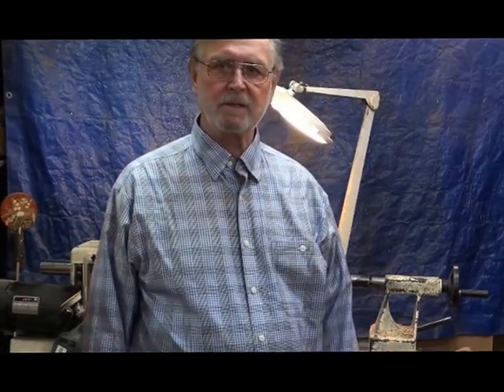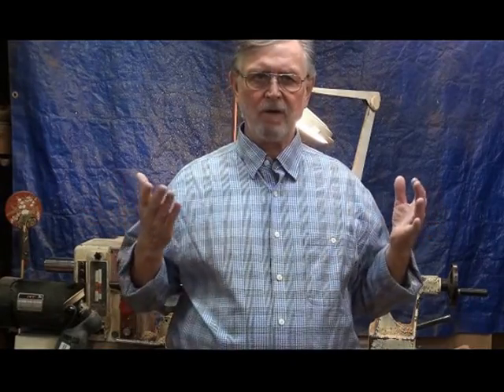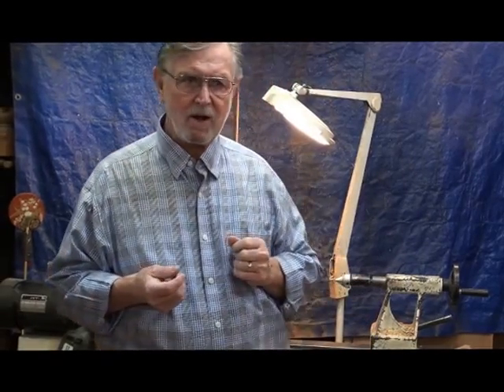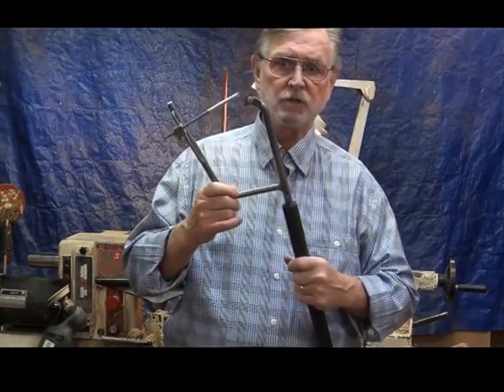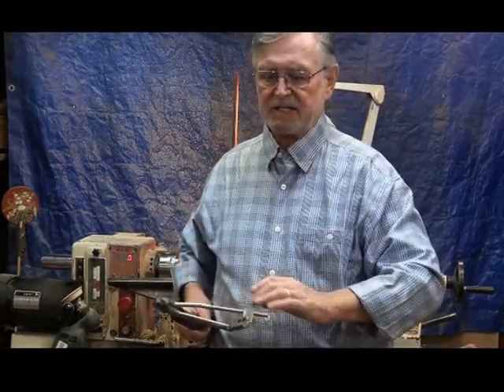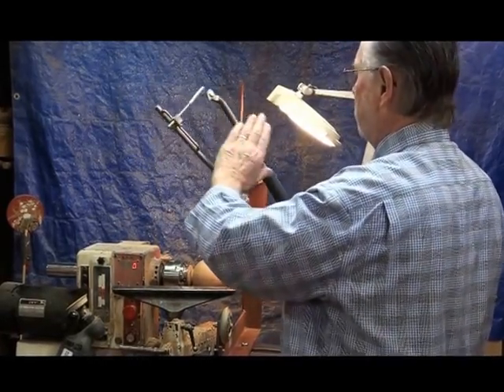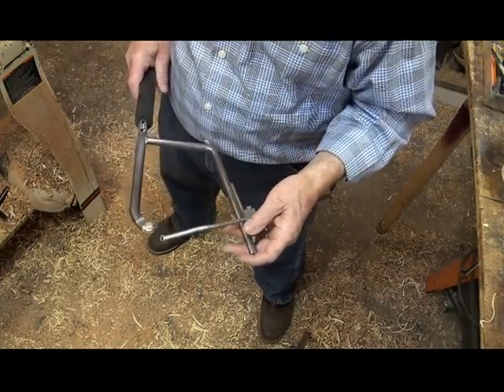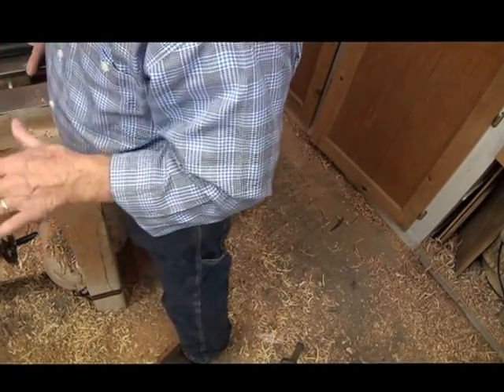Part 1 of 3 How To Use The Hollowing King Tools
How to Hold the Tools, How to set up the Tools, How to Use The Tools  Part 1 of 3